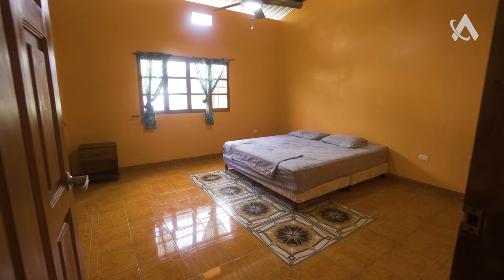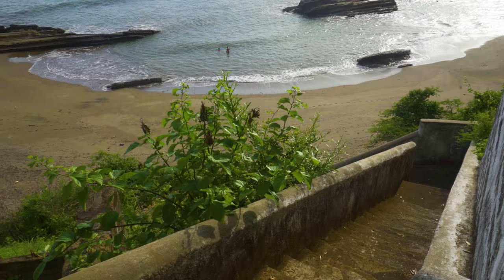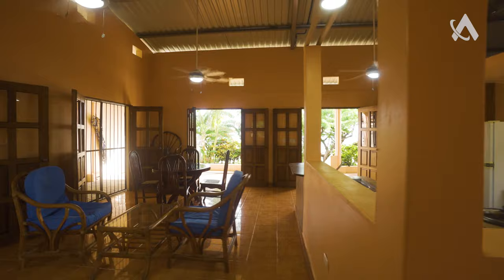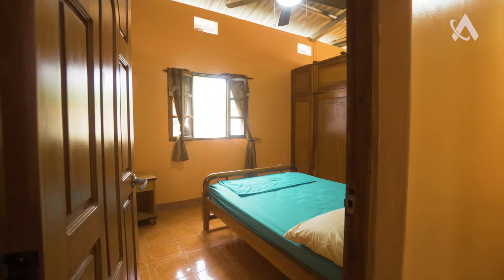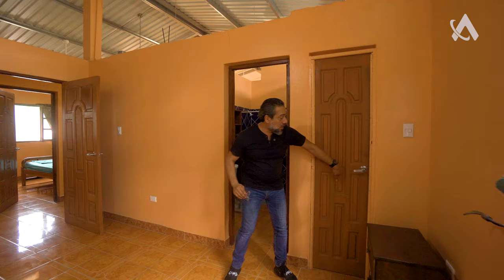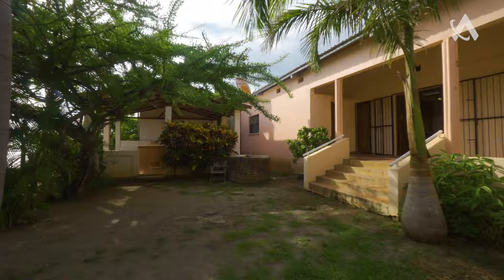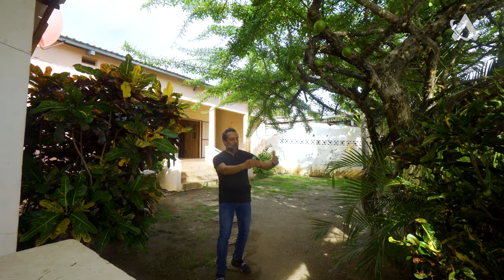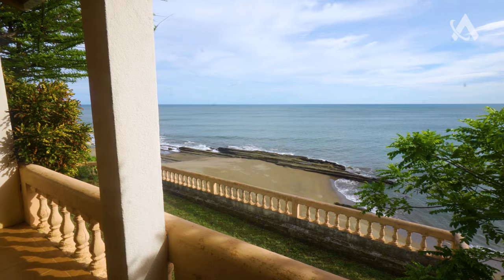SOLD!🌟🏠PERFECT VACATIONS: Beachfront House at La Boquita Beach, Carazo, Nicaragua #22501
🔶ID: #22501
💲**NEW Price: $ 175,000**

MAIN FEATURES:
🔹 3 Bedrooms
🔹 3 Bathrooms
🔹 Living room
🔹 Dining room
🔹 Kitchen
🔹 Covered terrace
🔹 Patio
🔹 Covered barbecue area with pantry
🔹 Direct access to the beach
🔹 Private parking
🔹 Easy access